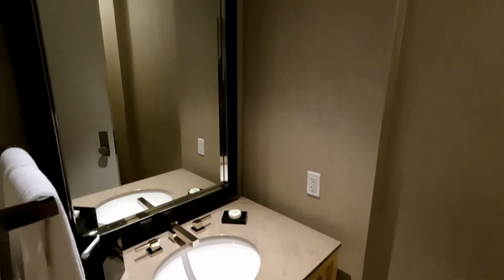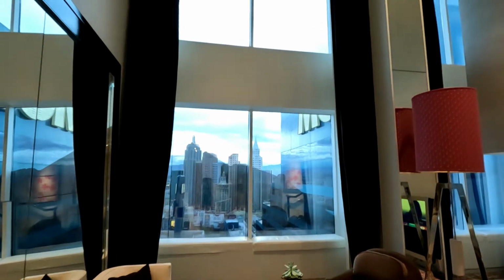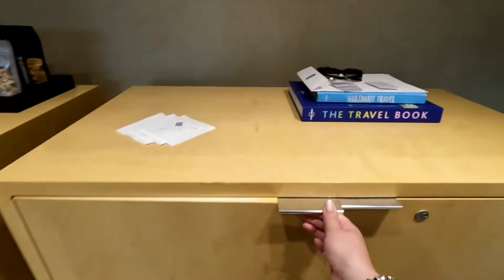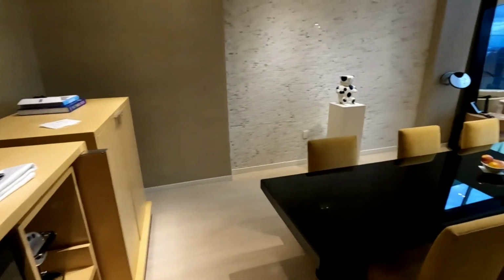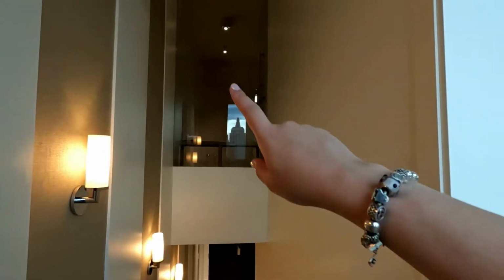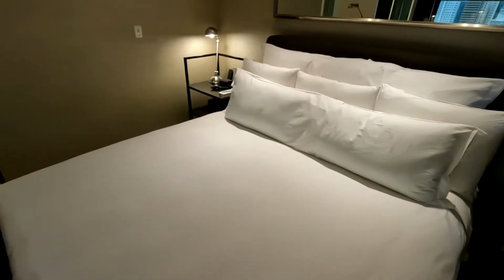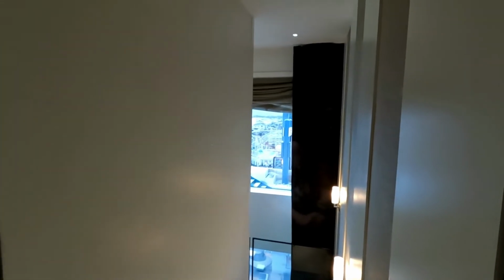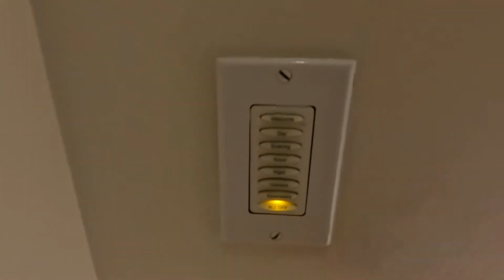Skylofts at MGM Grand Las Vegas | One Bedroom Loft | Las Vegas Suite Tour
Las Vegas suite tour of the Skylofts one bedroom loft at MGM Grand. Join us for a tour of this las vegas hotel suite. This is the largest suite we have came across, it really is huge! The loft is spread over two floors with a living room, dining room, bar, bedroom, bathroom, walk in shower and large wardrobe. This luxury hotel suite tour will show you it all including one of the best things about the room - the infinity tub!

The Skyloft comes with butler service, the butler will give you a tour of the suite when you arrive and will explain how everything works in the room. This is helpful as so many things in the room are controlled electronically including the shades, lights, music and air con.

We loved this Las Vegas hotel suite and we hope you enjoy watching the suite tour video!

Chapters
0:00 - Intro
0:24 - Guest Bathroom
0:45 - Living Area
1:55 - Dining Area
2:27 - Mini Bar
3:27 - Office
3:58 - Staircase
4:28 - Bedroom
5:15 - Bathroom
6:24 - Walk In Wardrobe
6:59 - Night Views
7:18 - Extra Clips
7:30 - Outro

* All videos and pictures included in this video are our own.
* All views/opinions given within this video are our own.